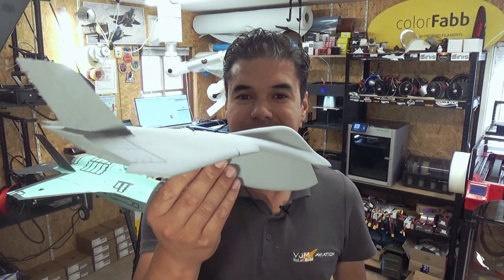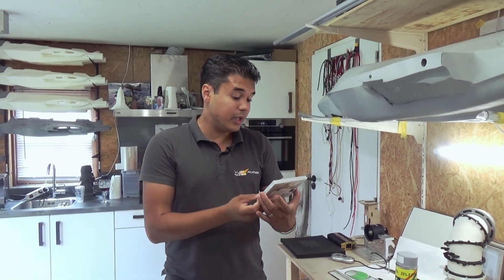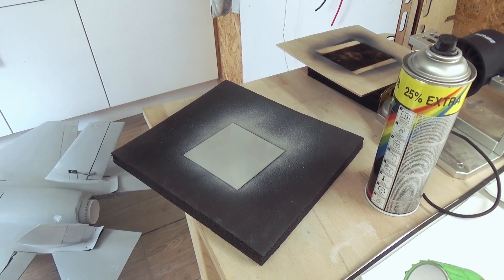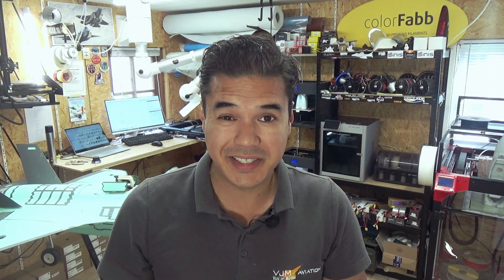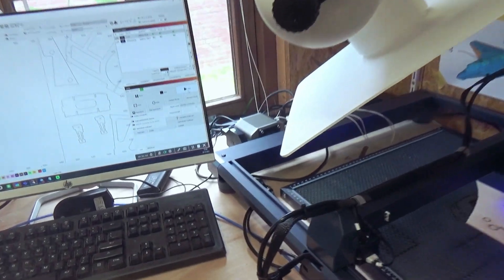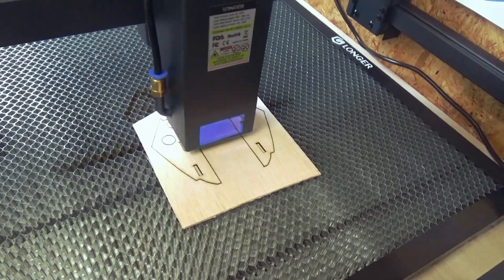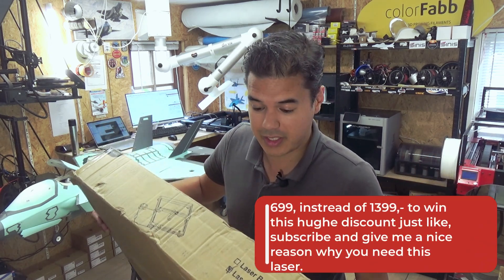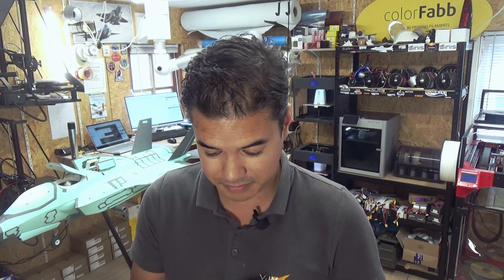Longer B1 30W Laser, How To Engrave Glass | F35B Rc-jetprint Transtition Flight 3D printed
Longer Laser B1 30W
33-36W Output & 6-Core Laser Head
The highly concentrated laser beam increases cutting capabilities by 20%, and can cut through 25mm basswood and 50mm acrylic.
450 x 440mm engraving area, ideal for A3 panels
Maximum engraving speed up to 36,000 mm/minute
32-bit chipset
Air-Assist system automatically controlled by lightburn
8 safety measures